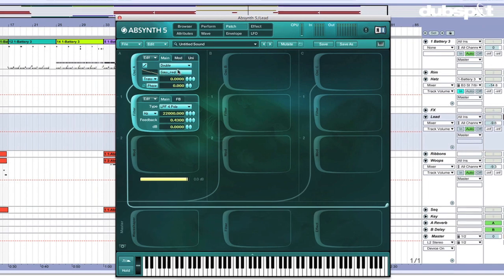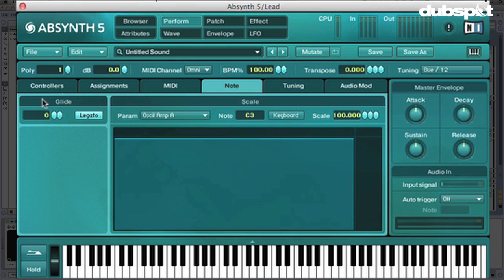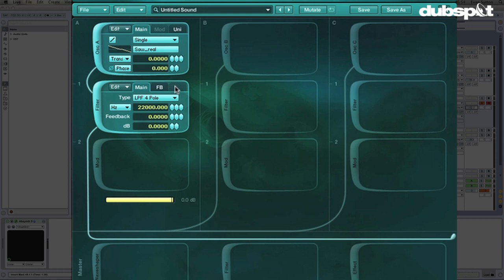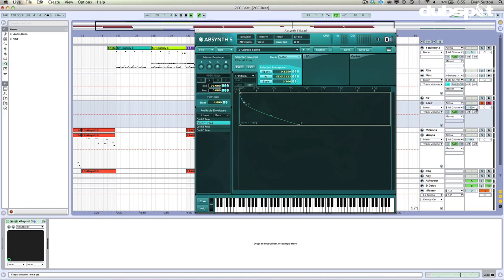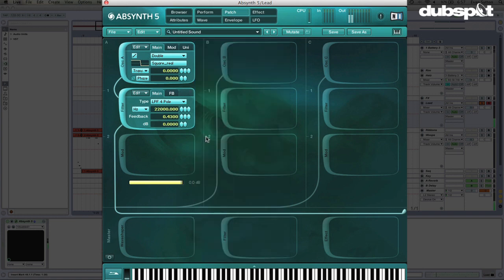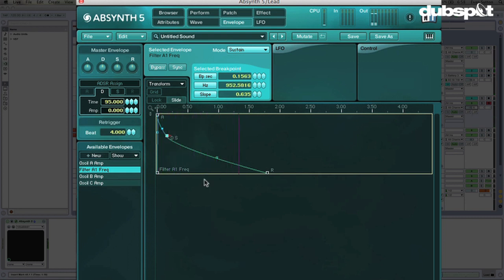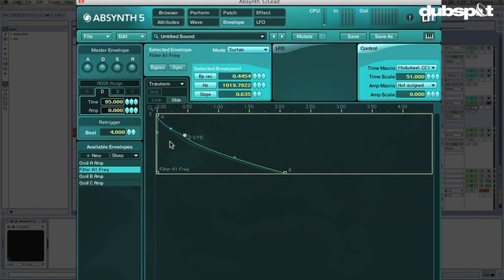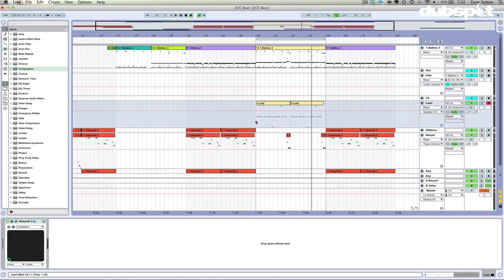Sound Design Tutorial: Create Dutch-Style Synth Leads w/ Absynth (Native Instruments)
In this tutorial, Dubspot sound design instructor and course designer Evan Sutton (aka Astrolith) shows how to create Dutch-style synth sounds with Native Instruments Absynth. Dutch-style synth leads are useful for many different types of music aside from dutch house.

The characteristics of a Dutch-style synth sound are useful for many different types of music aside from dutch house. These days, we're hearing these sounds in many far reaching styles of electronic music. There are a handful of specific techniques that will help you get your foot in the door with a sound like this. The fun part is building new and unique textures around these parameters. The key here is to create a rubbery, smooth sound using lots of glide and a long release on the amplitude envelope. Then, to maintain the groove and accentuate the rhythm, we'll explore different ways to add emphasis to each note played. - Evan Sutton